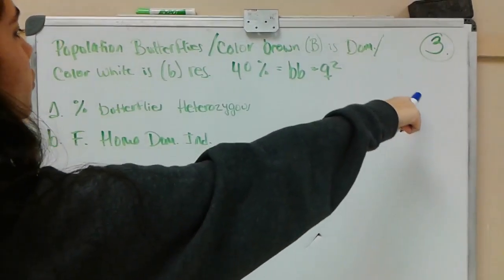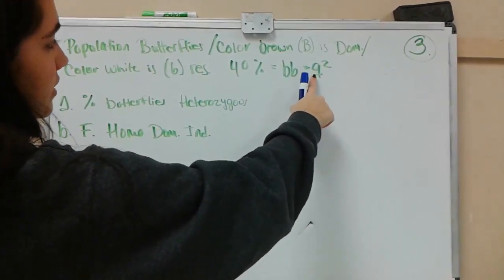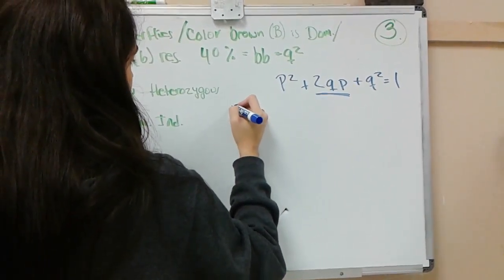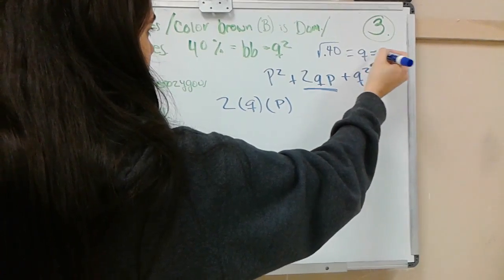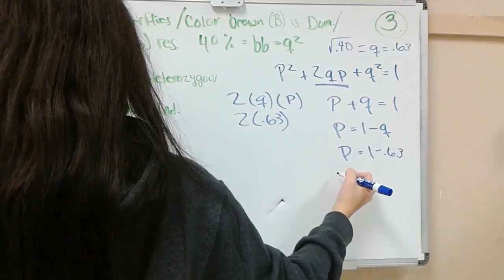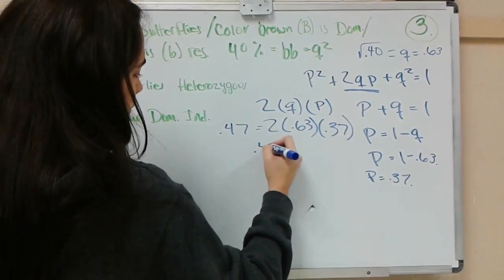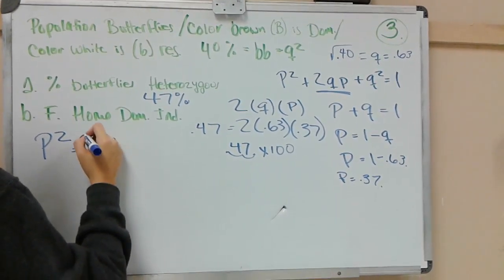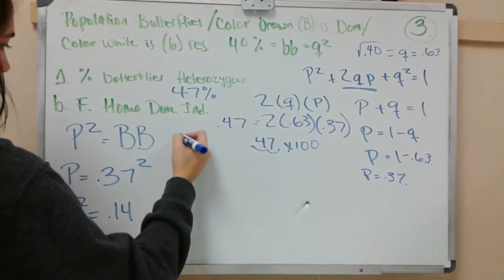Hardy Weinberg Principle- Alondra (#3)